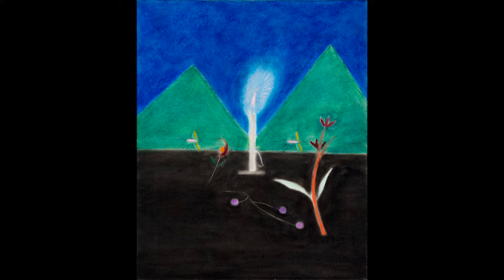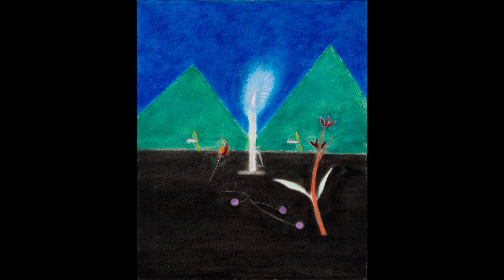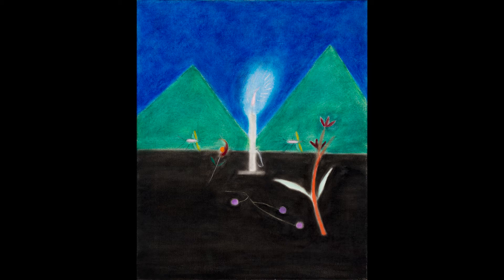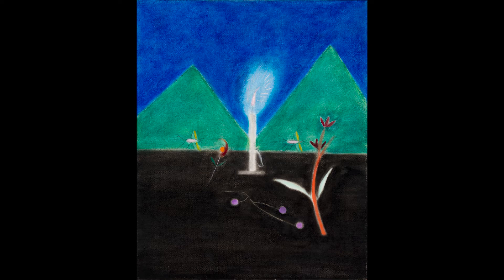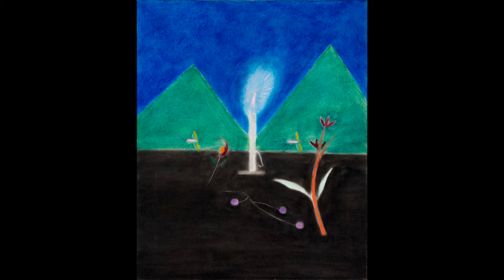Art Chat: Still Life No 6 by Craigie Aitchison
Pupils from Quarryhill Primary School and Manor Park Primary School

Art Chat is an engaging series of short audio and video interpretations offering young people’s perspectives of artworks and objects in our collection.